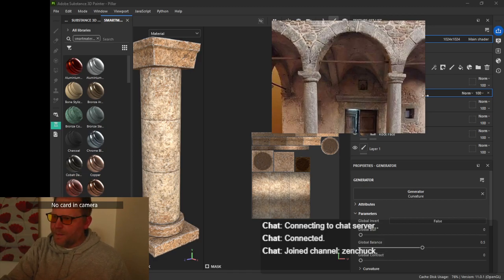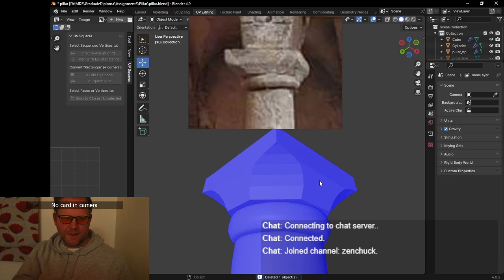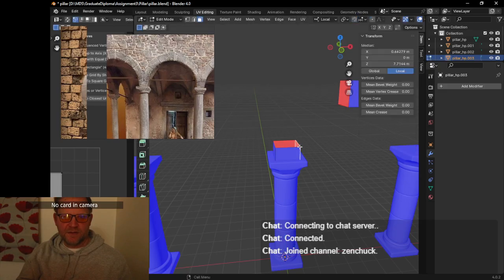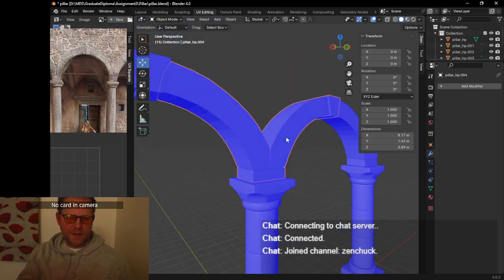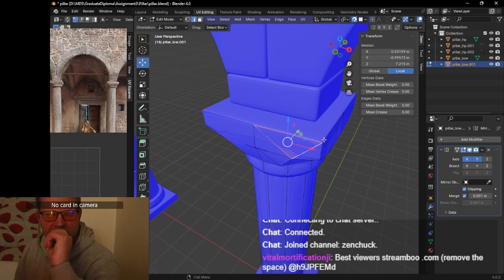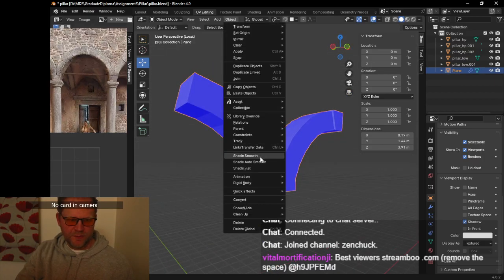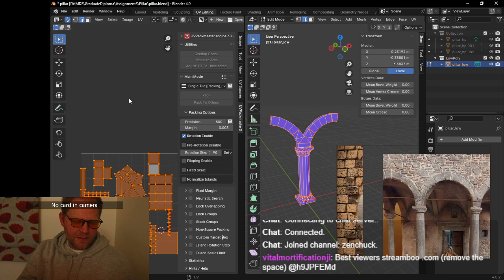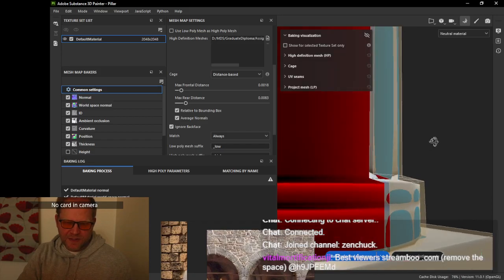Pillar Part 2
Here I look at the original design to modify it a bit, I also add some tiling arches.